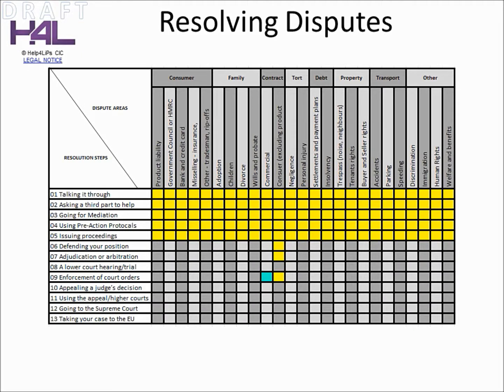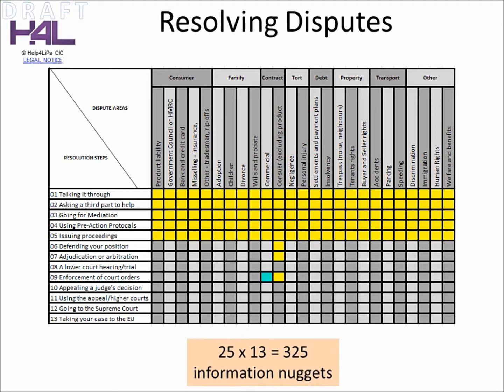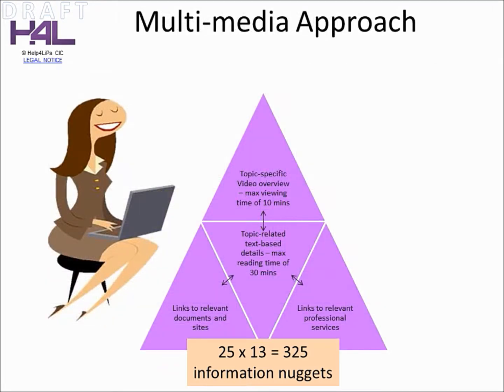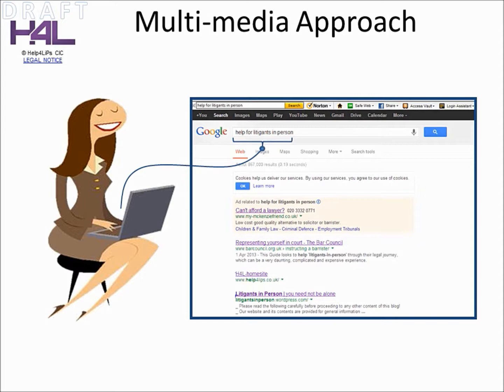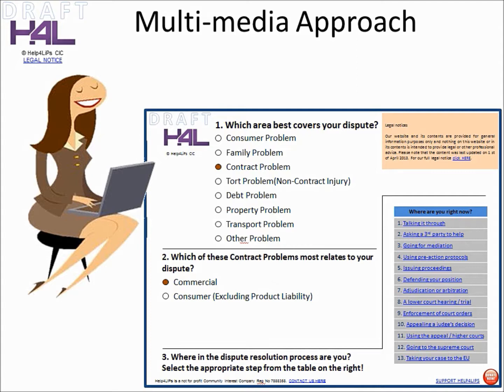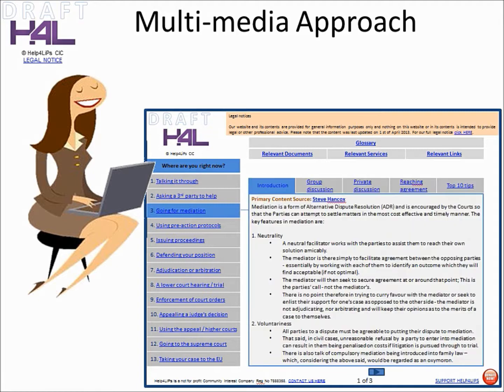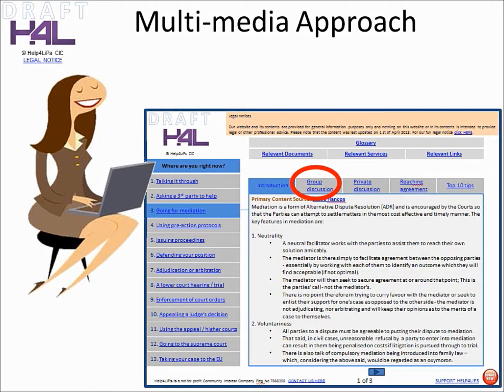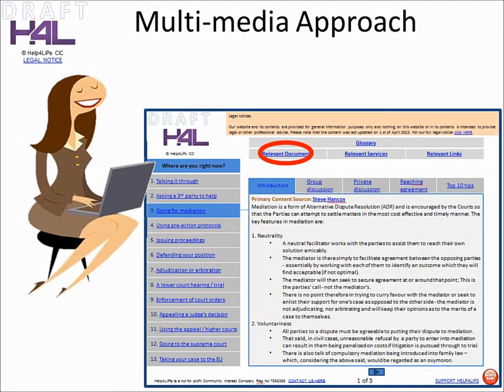H4L's approach to helping Litigants in Person